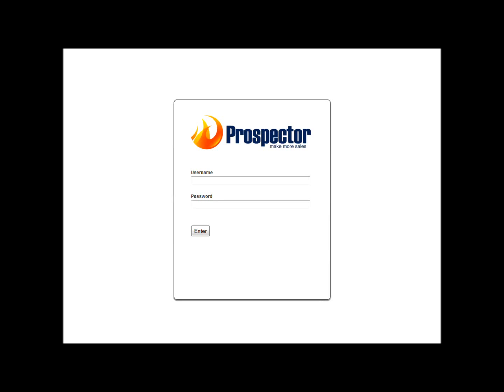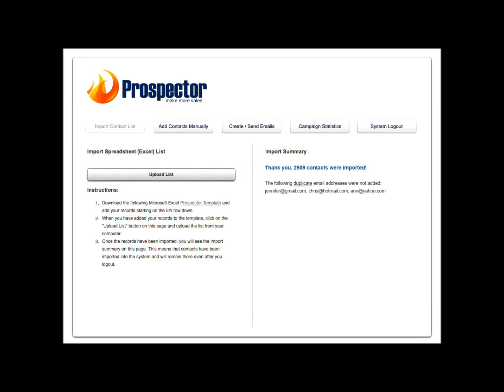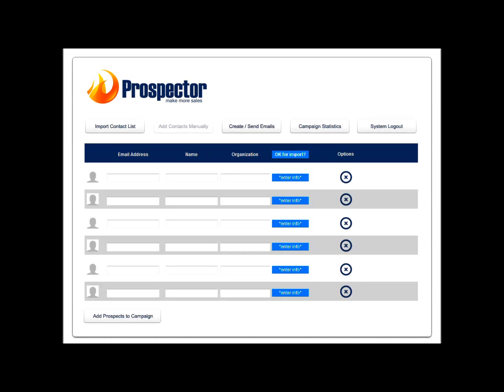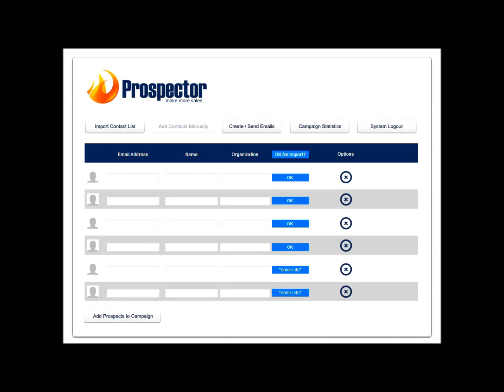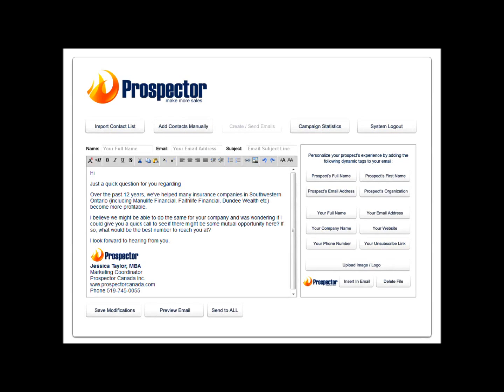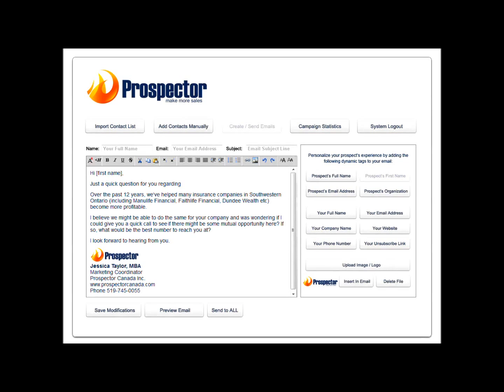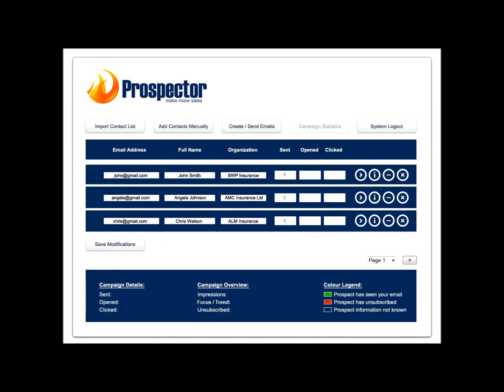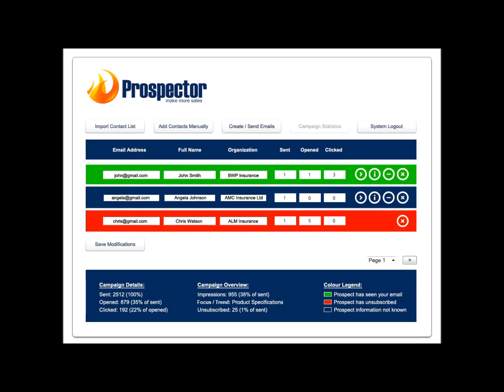Prospecting with 'Prospector' Email Marketing System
Email Marketing Services. Prospecting. Lead Generation. Sales. Marketing. Advertising. Tracking.